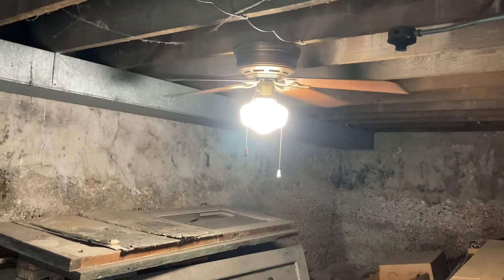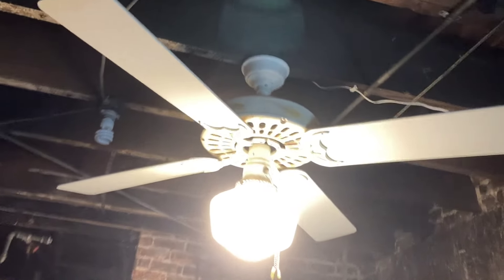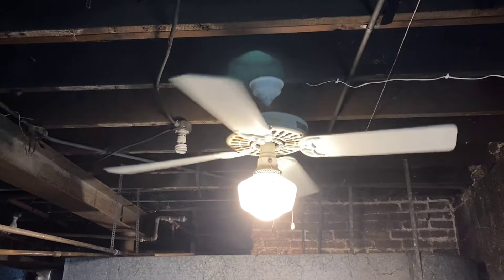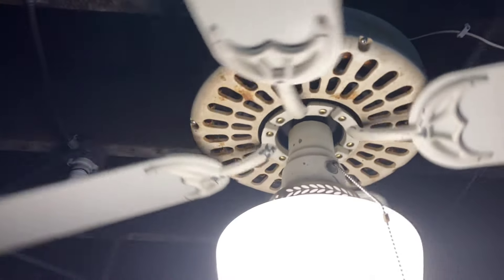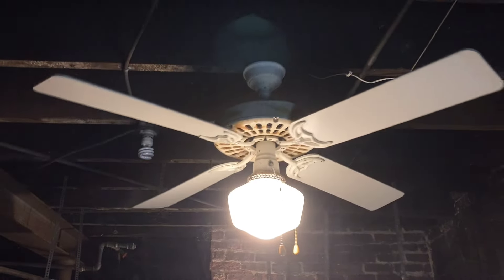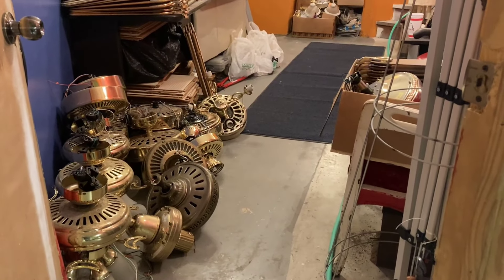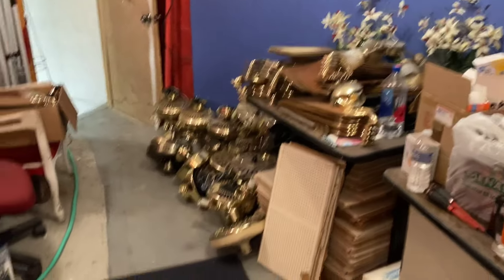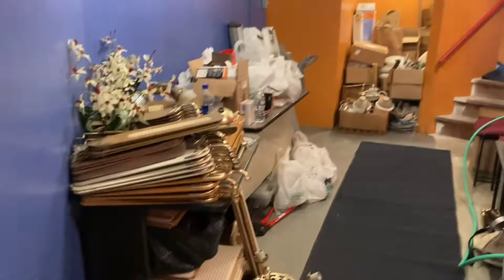Rick Updates Historic Theatre/Church with Ceiling Fans and vintage lighting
UPDATED Video Tour of an Historic Theatre/Church with Ceiling Fans and vintage lighting